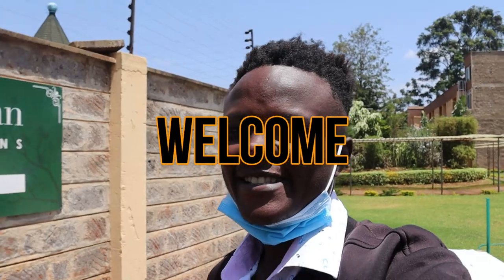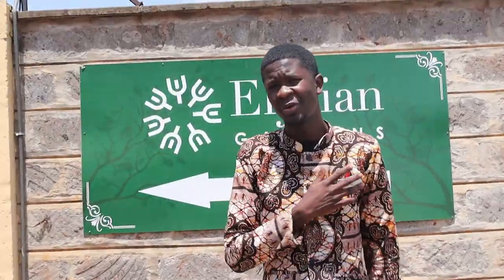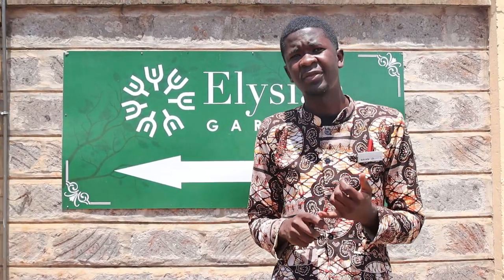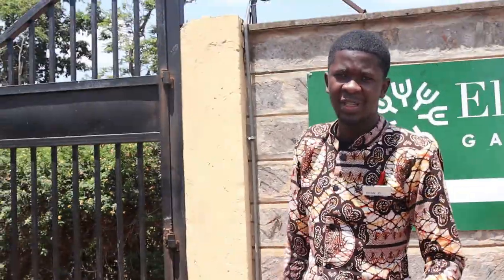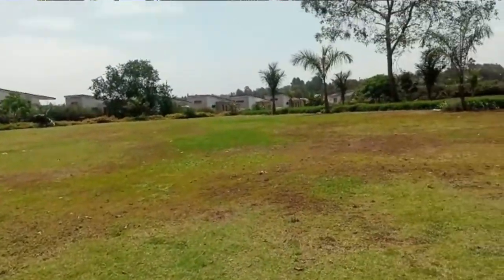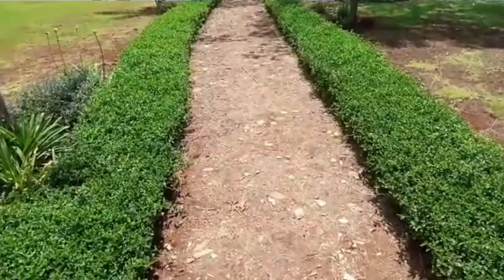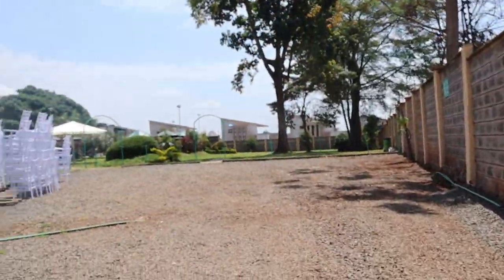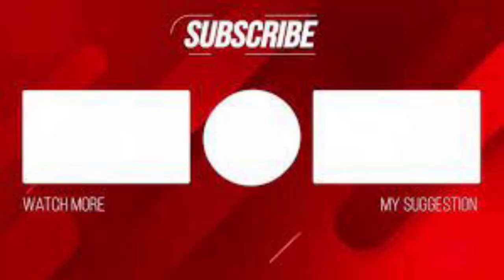Beautiful Garden Tour Place you can Host your Wedding And all kind OF Party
Who is Billmwangi?

**Nothing I state, share, express, or allude to should be considered professional advice or recommendations of action. This channel is intended for educational and entertainment purposes only. All content contained within is all just my own opinion and experience. Consult a professional for travel related questions you may have.